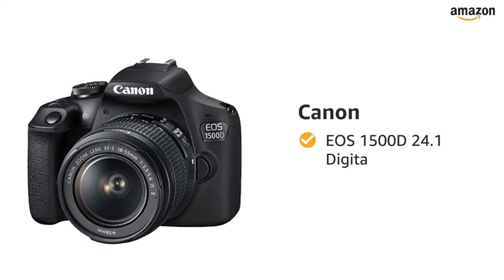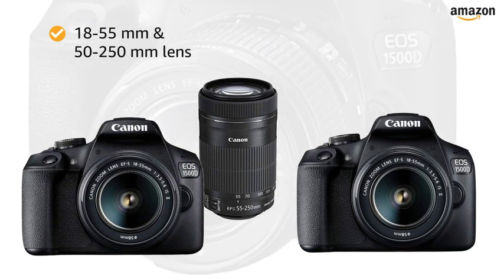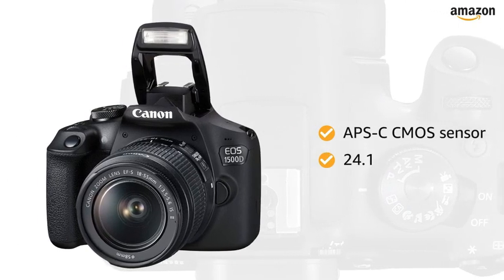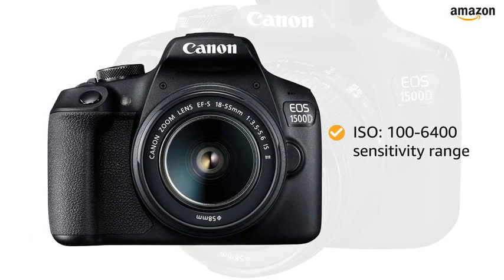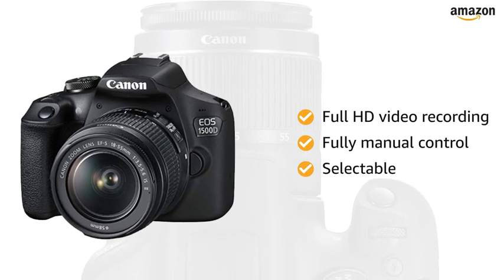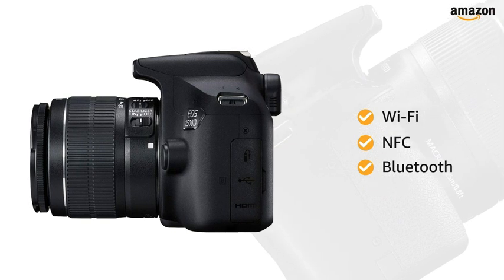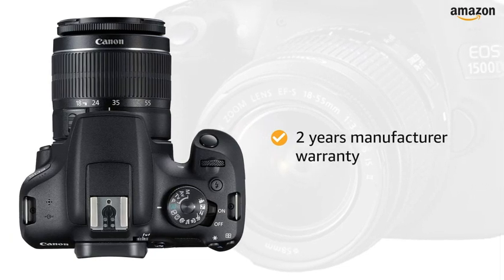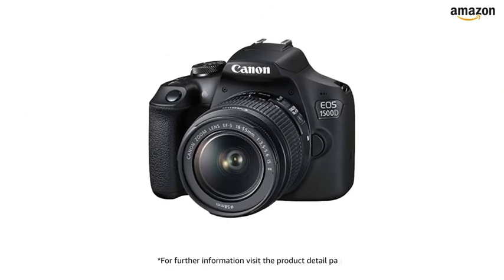anon EOS 1500D 24.1 Digital SLR Camera (Black) with EF S18-55 is II Lens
Canon EOS 1500D 24.1 Digital SLR Camera (Black) with EF S18-55 is II Lens